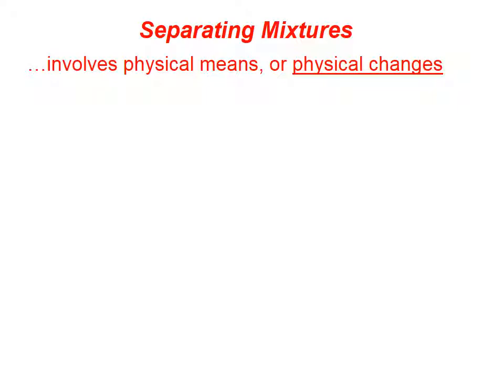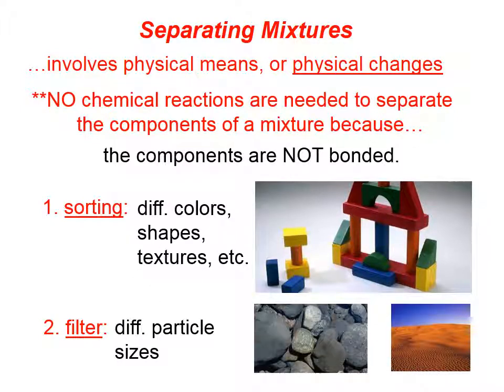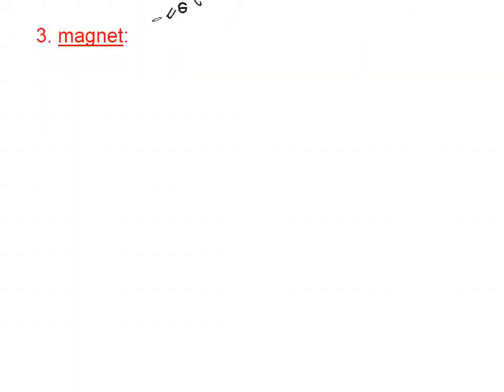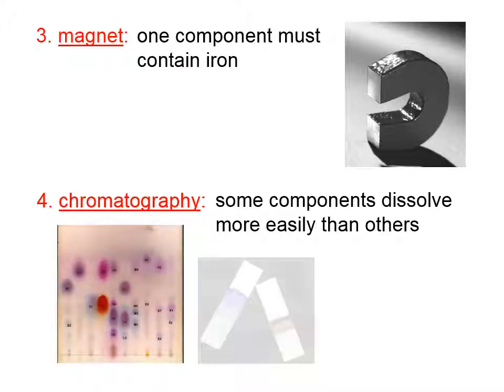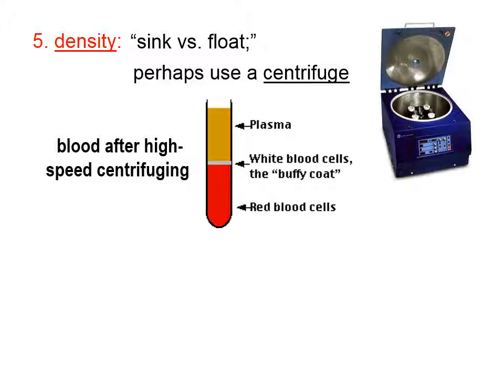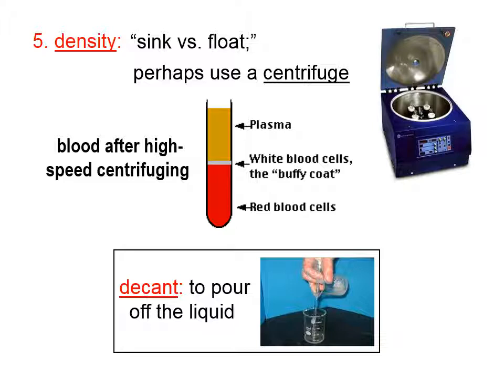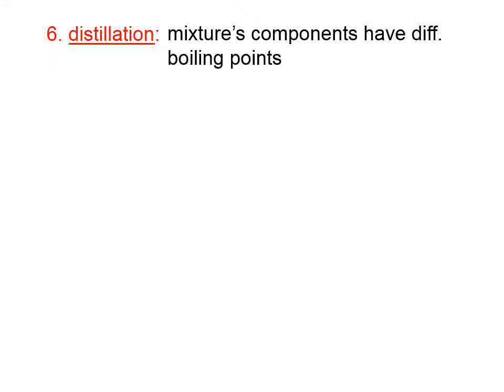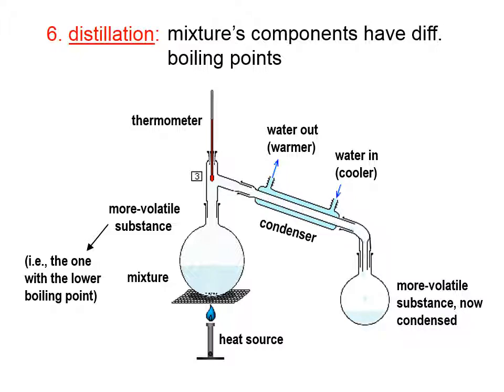2 21 Separating Mixtures